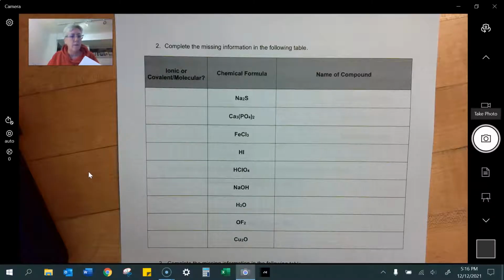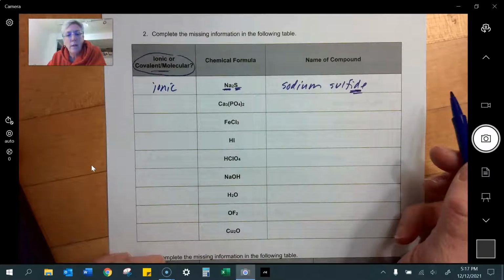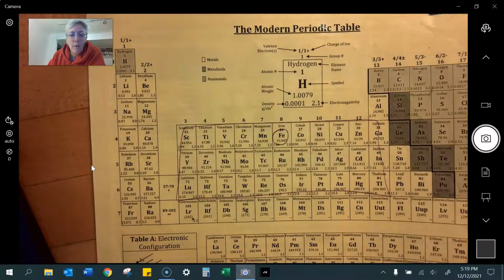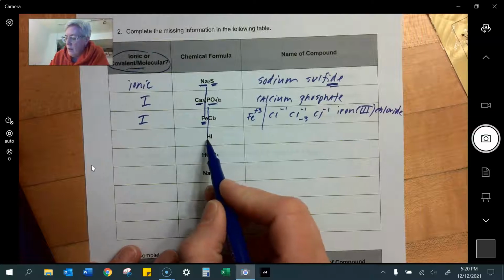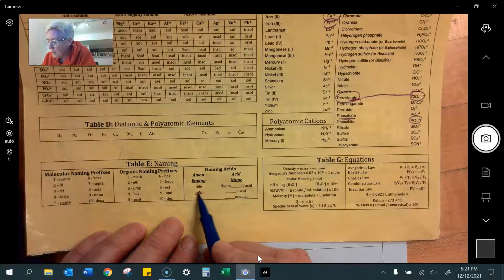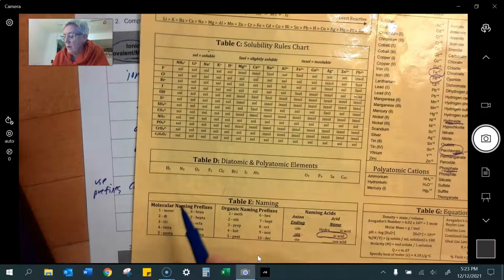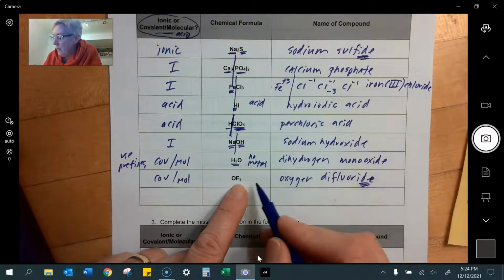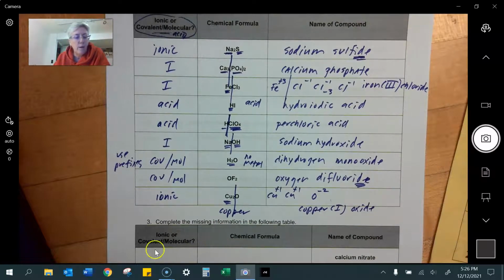Ch 2A Bonus Assignment Naming Compounds